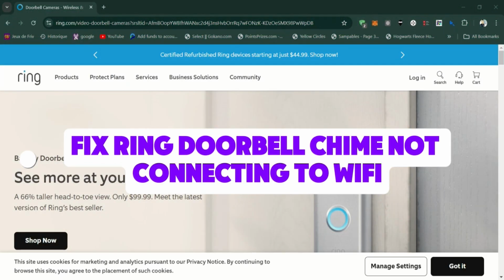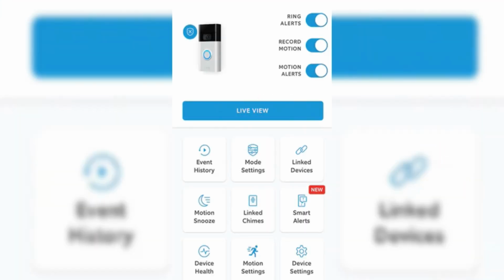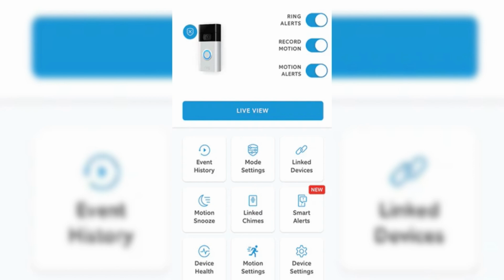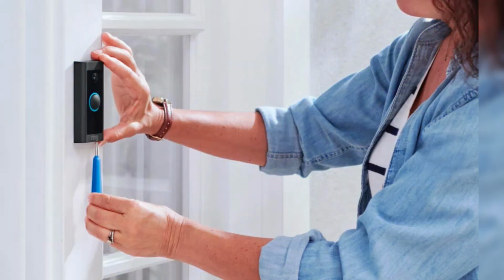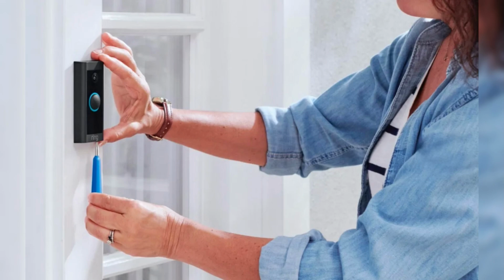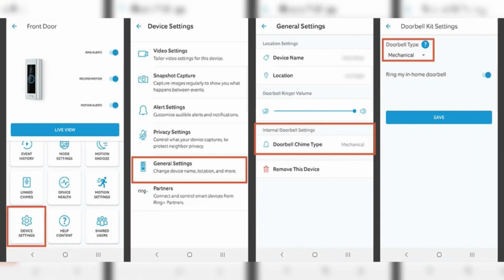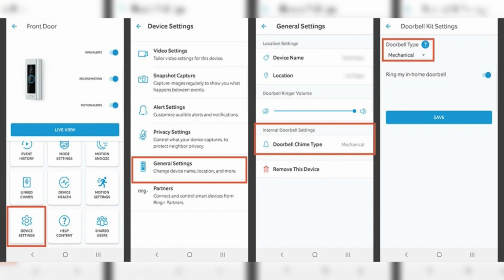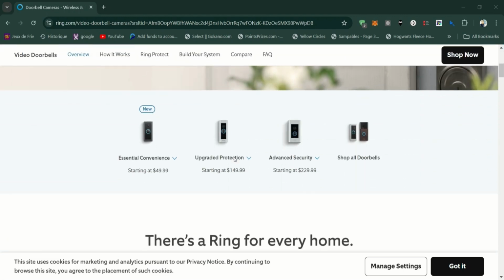Ring Doorbell Chime Not Connecting To Wifi (2025) : STEP BY STEP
Ring Doorbell Chime Not Connecting To Wifi
Check the battery or power on your Ring doorbell
If your device still won't connect to Wi-Fi, the issue may be your power source.